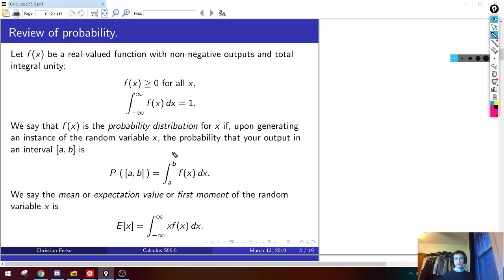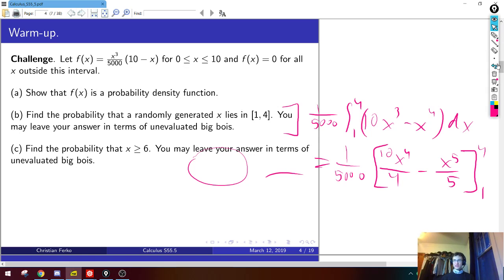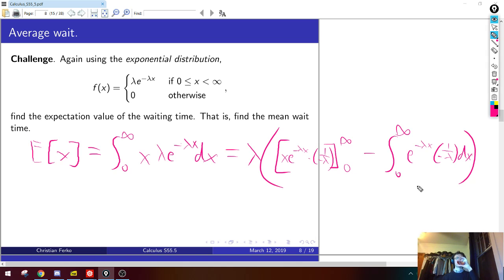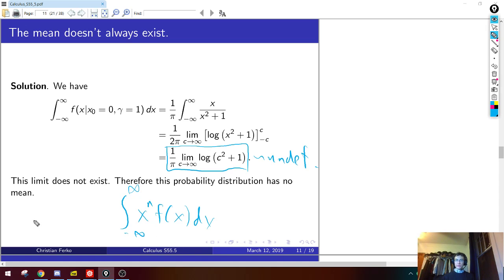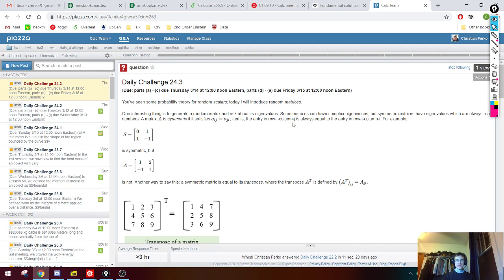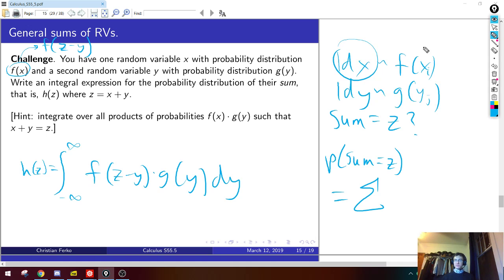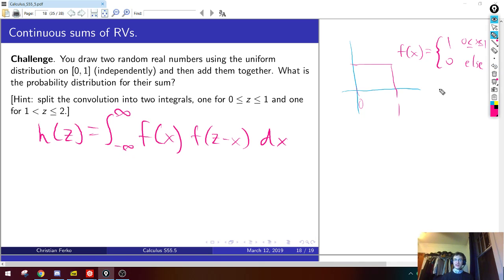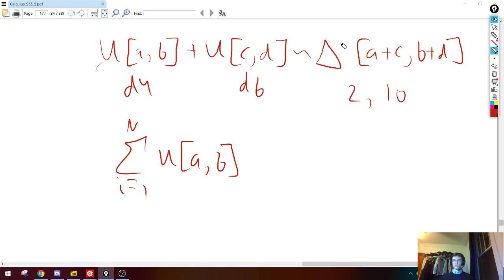Calculus Done Right | Session 55.5 | Probability Problem Session